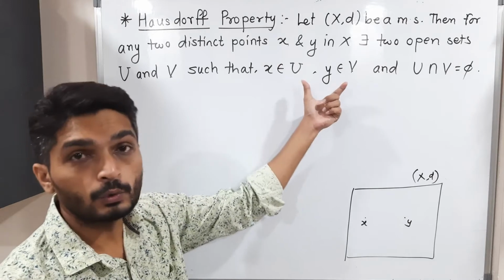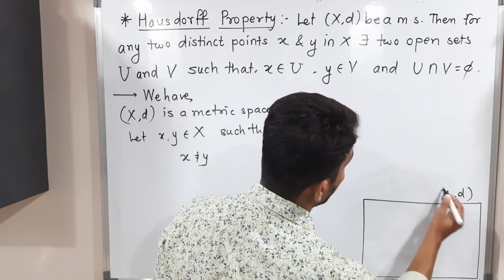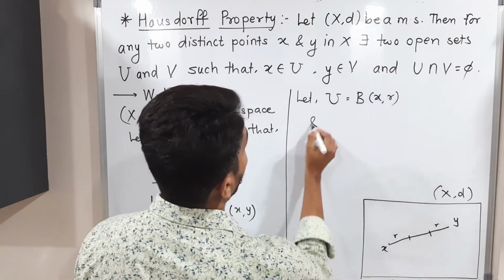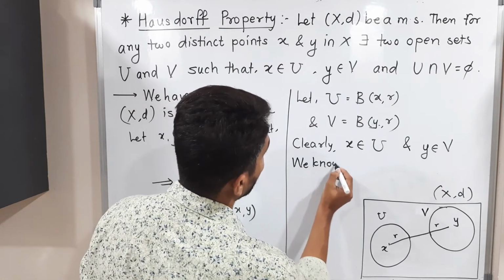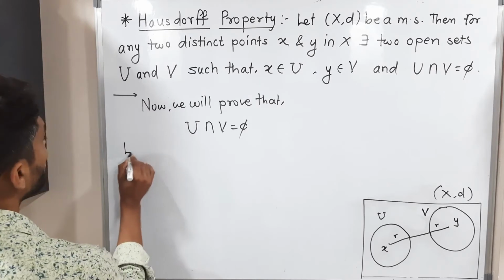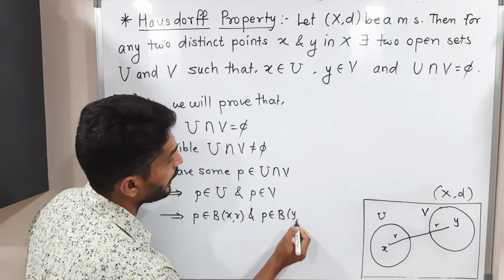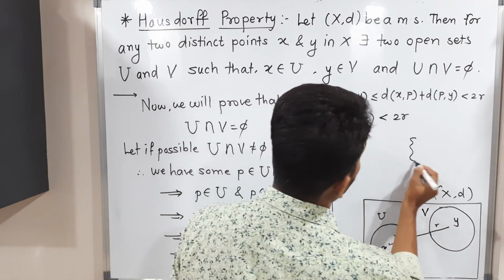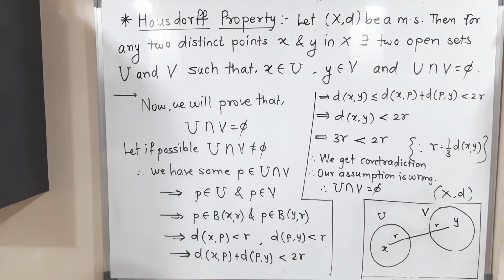Topology of Metric Spaces - Unit 1 - Lecture 40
Hausdorff Property